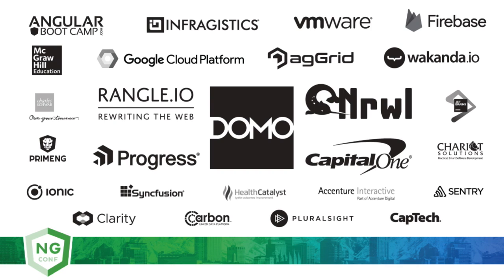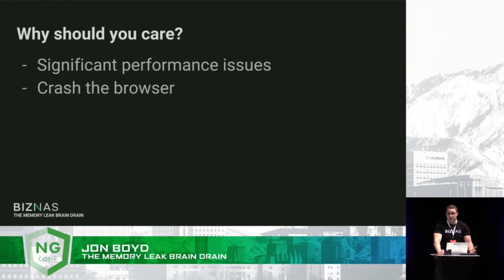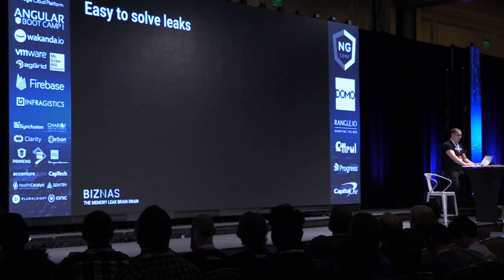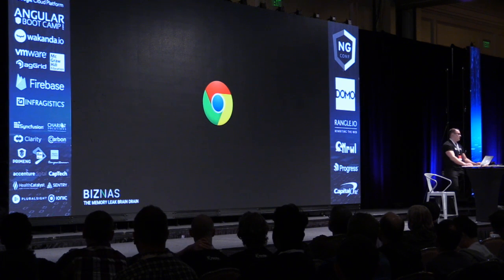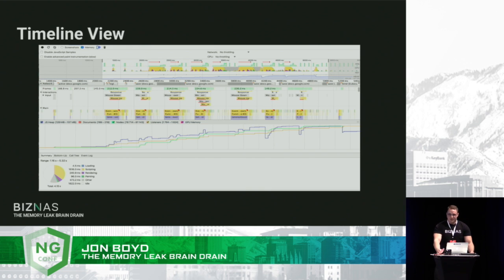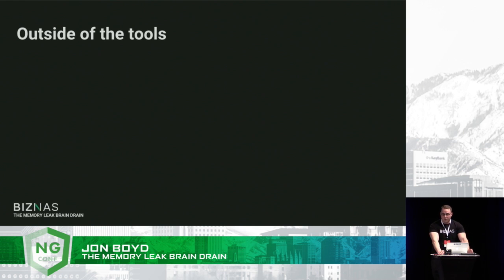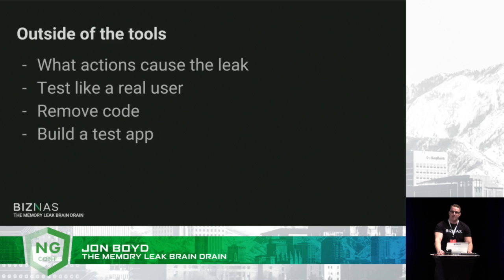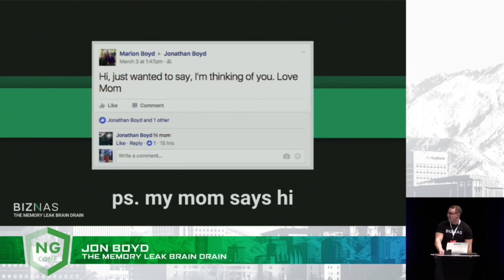The Memory Leak Brain Drain - JON BOYD